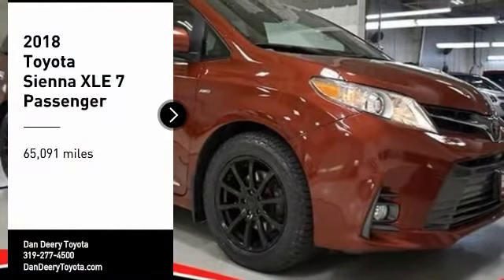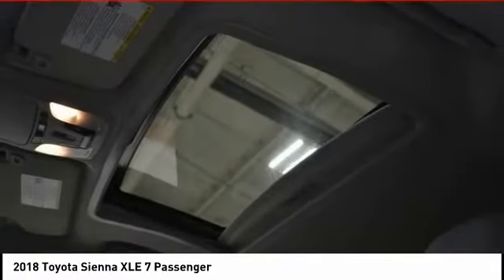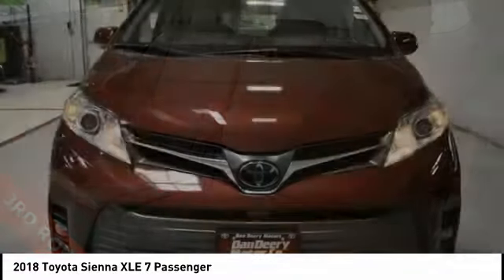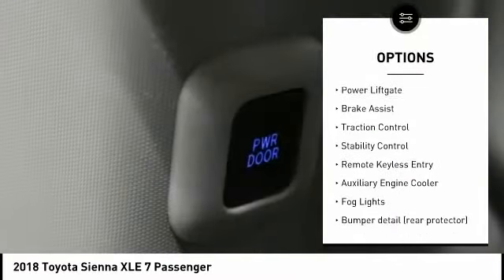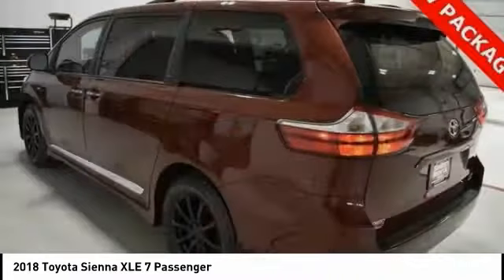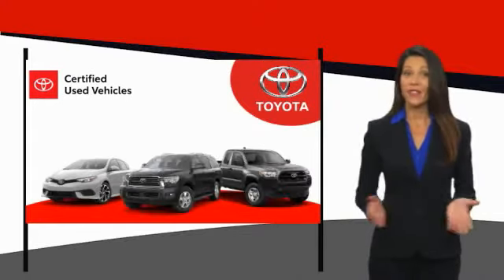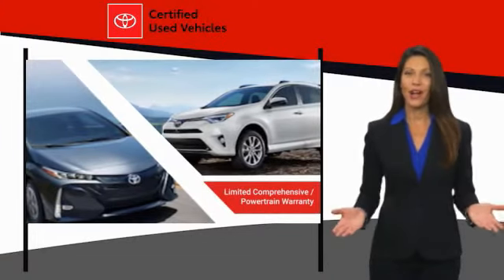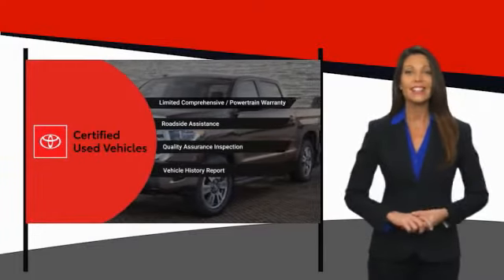2018 Toyota Sienna Cedar Falls IA UV17713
2018 Toyota Sienna XLE 7 Passenger